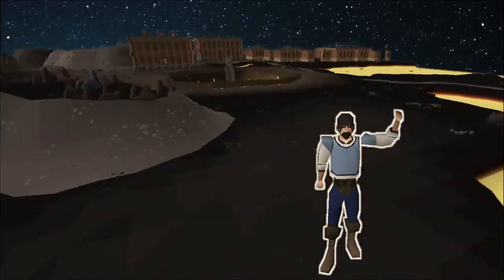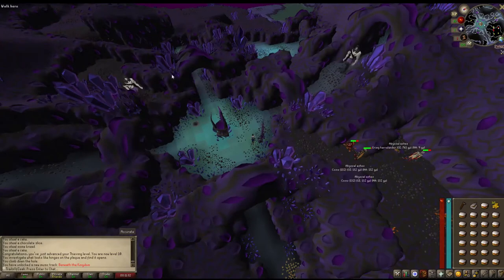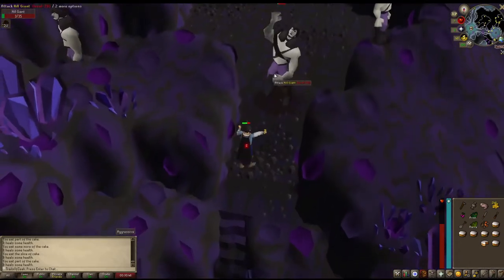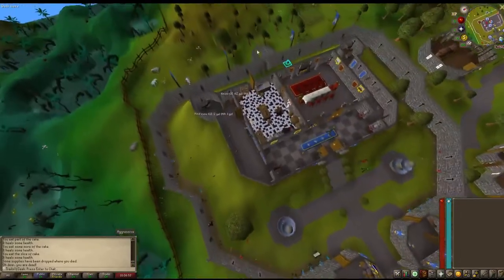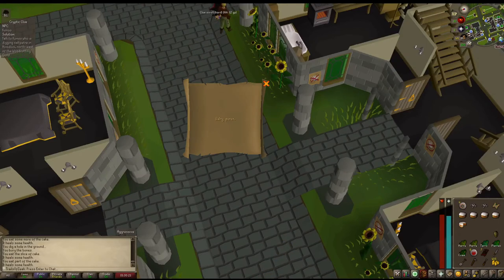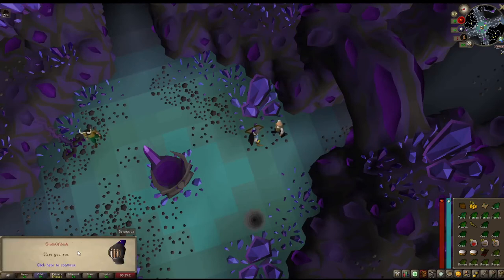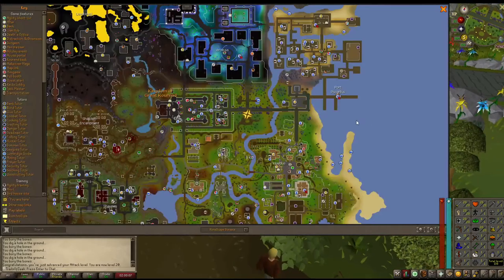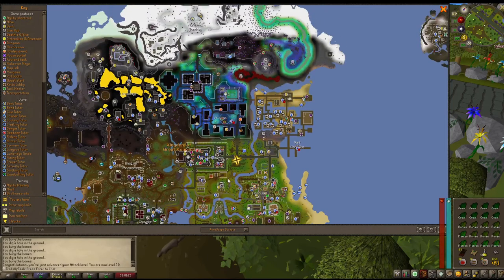TrailsOfZeah Finding my Footing (S1E2)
In this episode, we start by trying to find a path, get some basic gear and levels and work towards our first area unlock.

-Jonah

Intro song